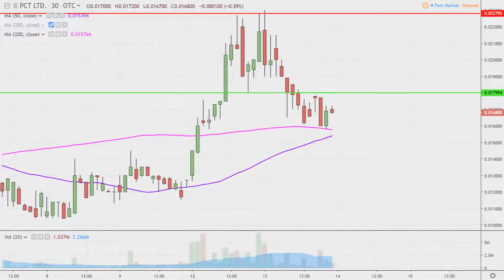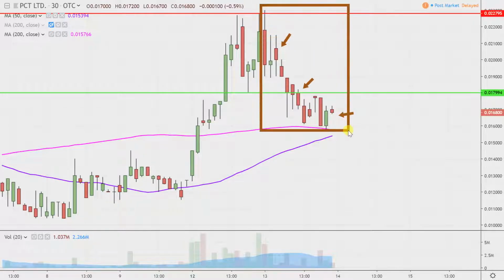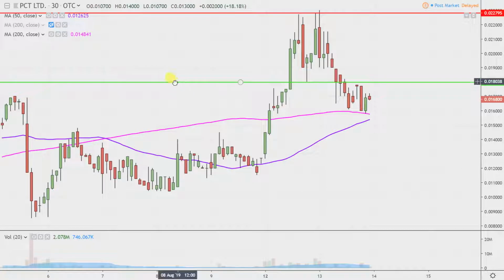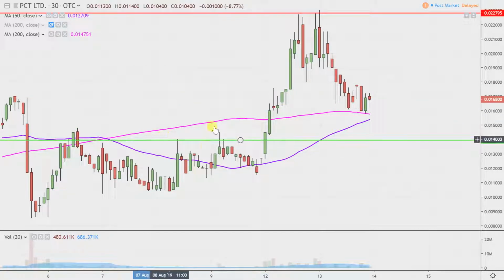PCT Ltd - PCTL Stock Chart Technical Analysis for 08-13-2019